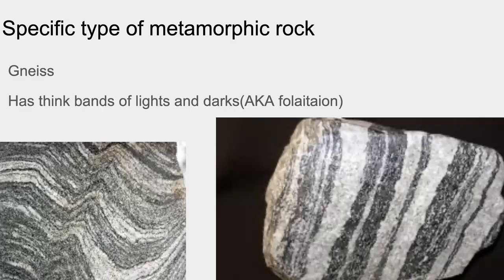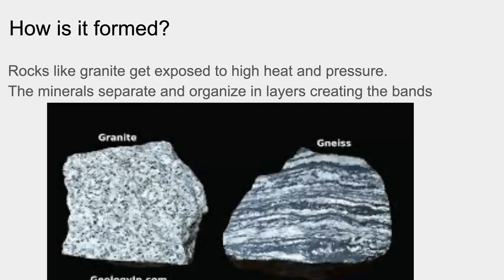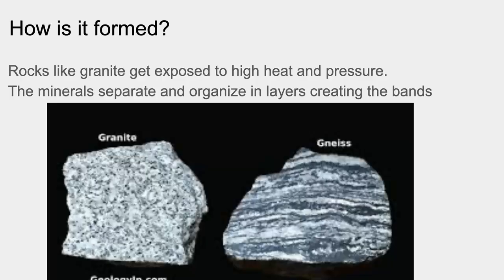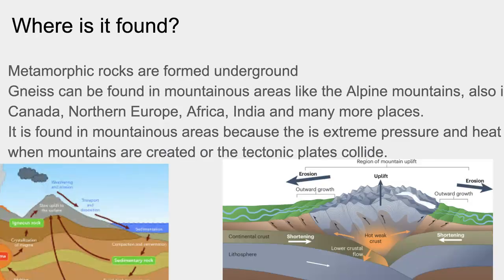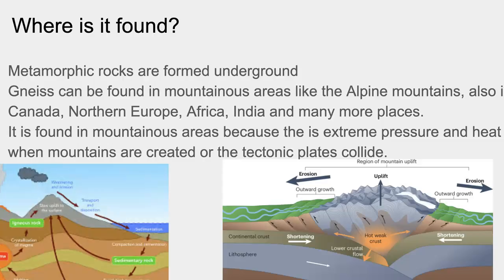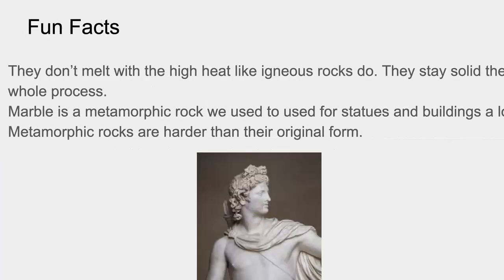Metamorphic Rocks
Rilyn- A specific type of metamorphic rock, where you can find it, and how it is formed.